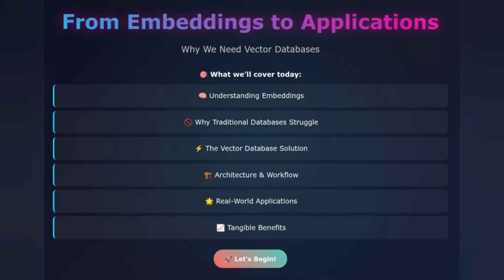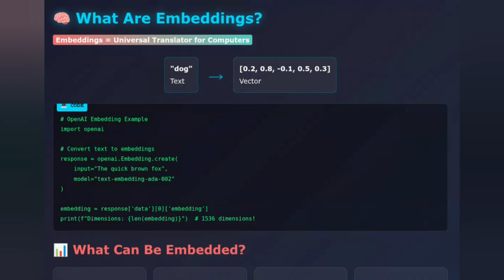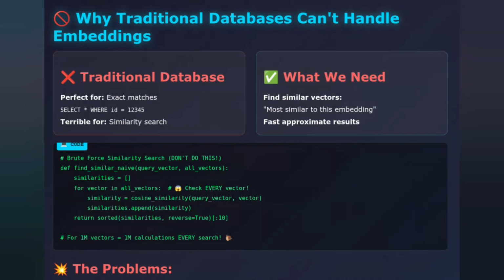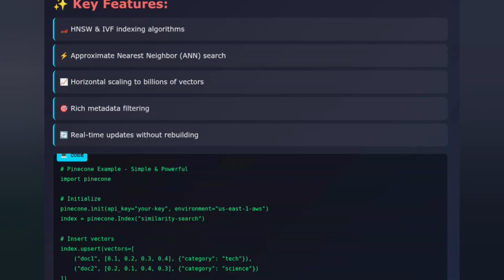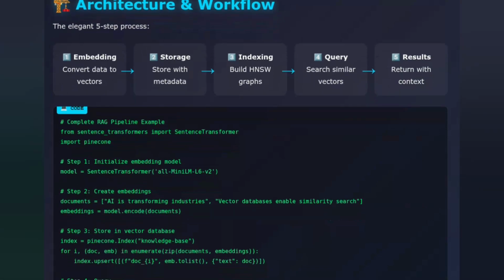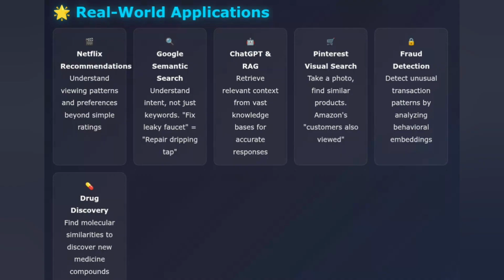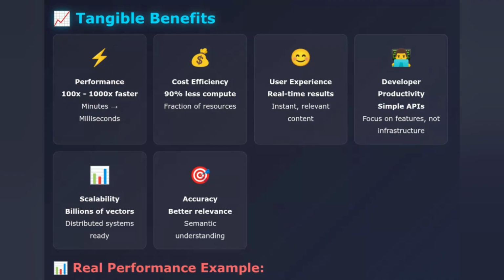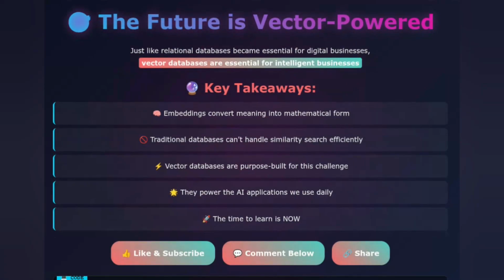2. From Embeddings to Applications: Why We Need Vector Databases in AI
Ready to build the next generation of AI applications? In this video, we'll dive deep into vector databases, the specialized technology that powers intelligent search, recommendation engines, and large language models. You'll learn what a vector database is, how it stores and indexes mathematical representations of data, and why it's a game-changer for finding similar concepts in massive datasets. I'll show you how to use them for your own projects, from creating a semantic search engine to building a question-answering chatbot. Get ready to master the core of modern AI!